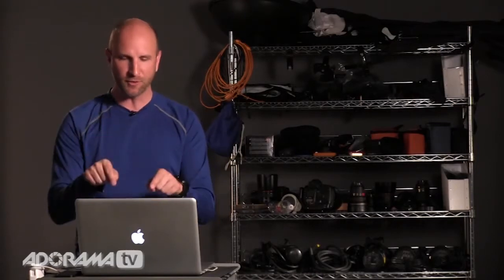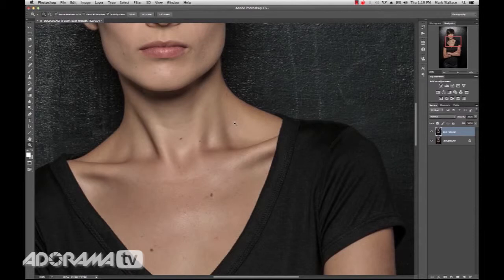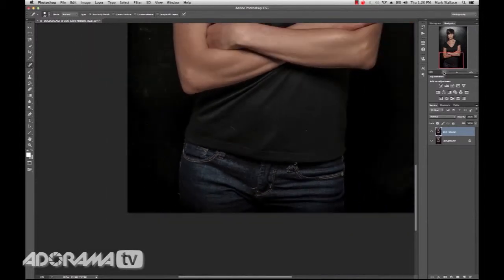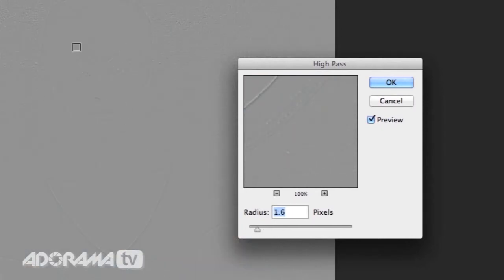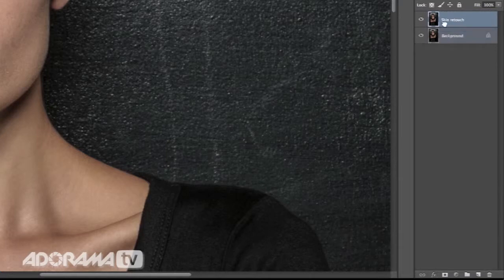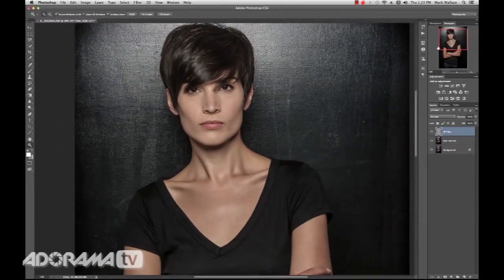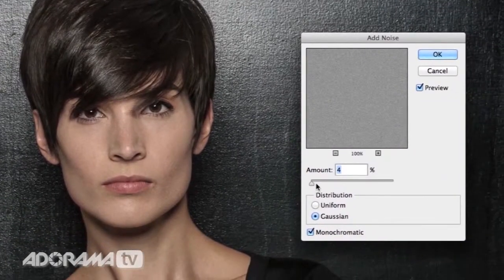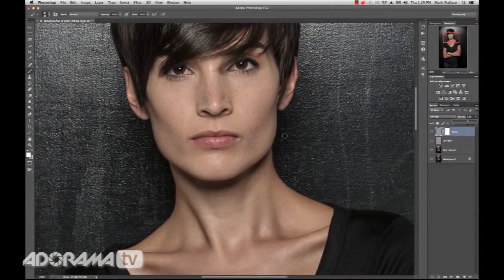High Pass Filter: Ep 134: Exploring Photography with Mark Wallace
Adorama Photography TV presents Exploring Photography with Mark Wallace. In this episode, Mark shows how he uses a high pass filter in Photoshop CS6. He'll show some quick skin retouching, and how he uses the high pass filter to get a sharper, more "film look" from his photo.

AdoramaTV features talented hosts including: Mark Wallace, Gavin Hoey, Joe McNally, Joe DiMag